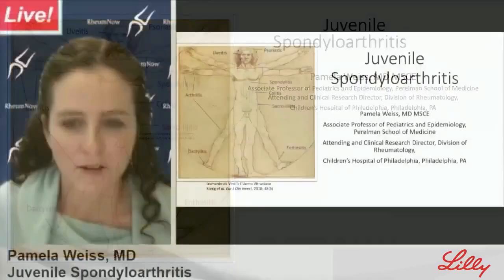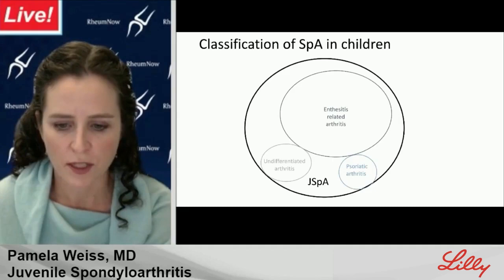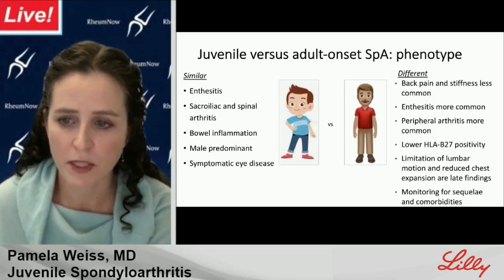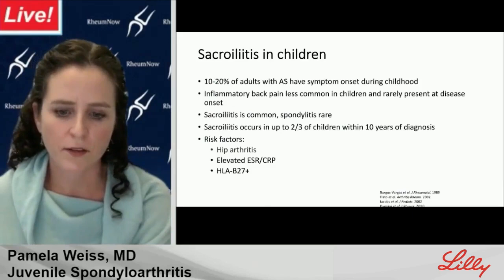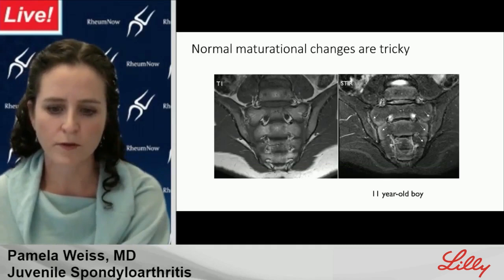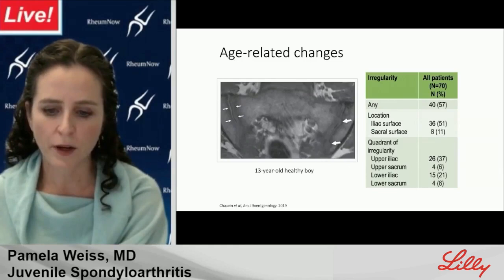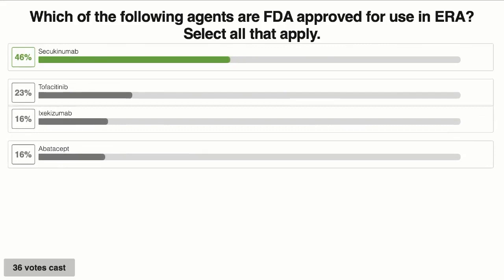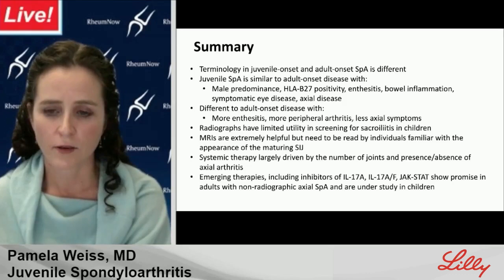Juvenile Spondyloarthritis - Pamela Weiss, MD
Presented at the RheumNow Live 2022 meeting held in March.